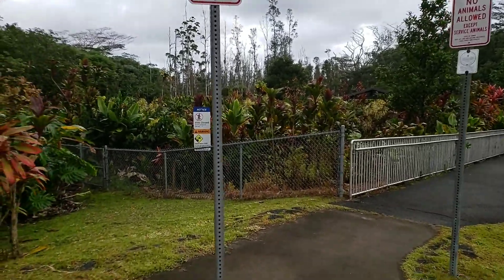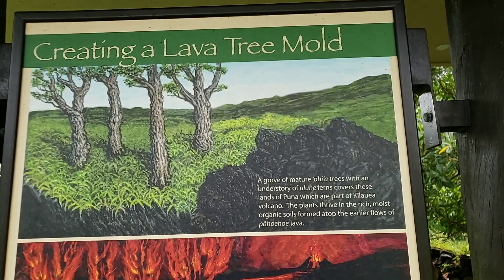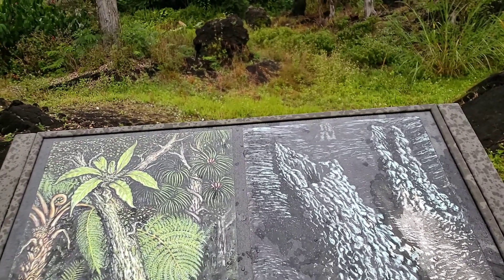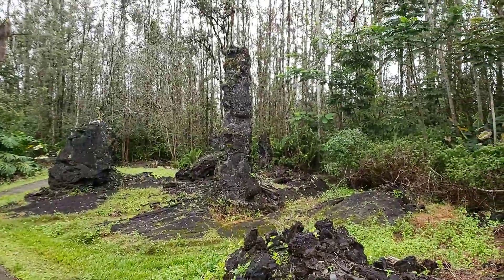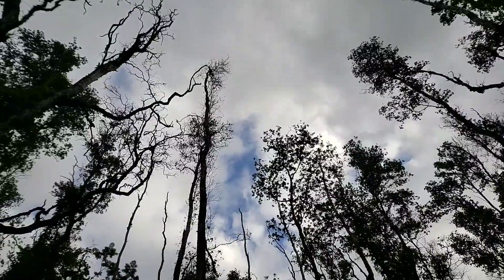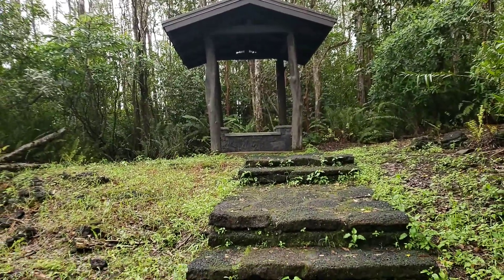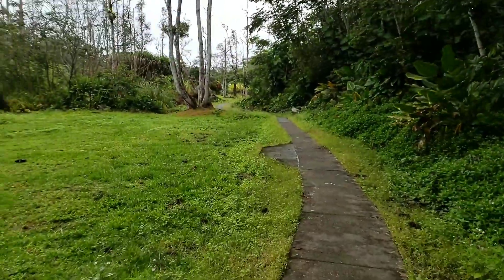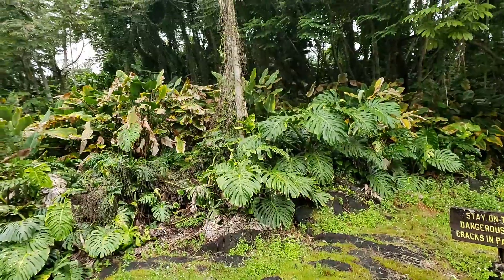Tour of Lava Tree State Park, Pahoa Hawaii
Having this beautiful Hawaii Park all to ourselves.